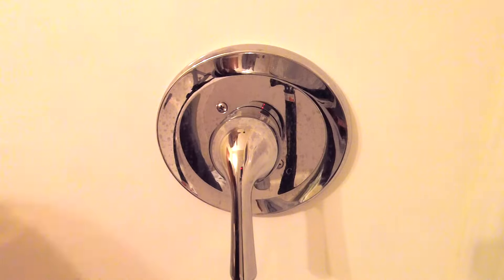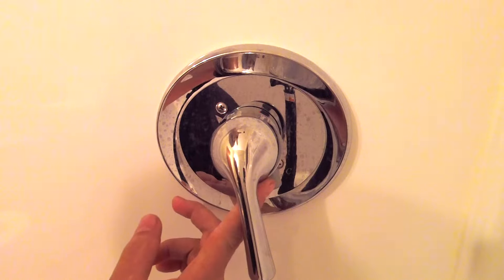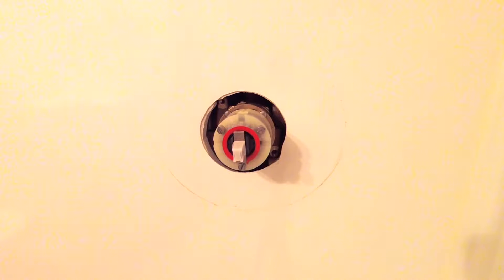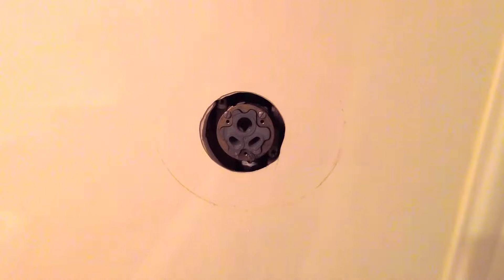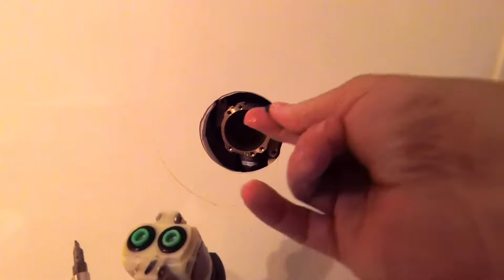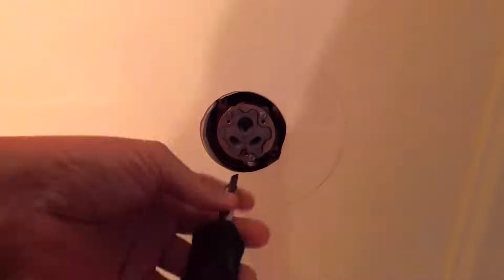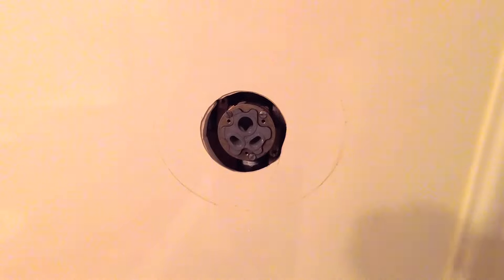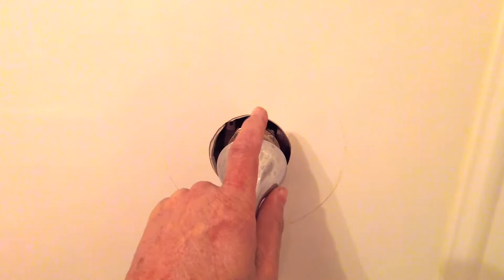How To Replace Shower Cartridge - American Standard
How To Replace Shower Cartridge - American Standard - In this video I show you how to replace shower cartridge in an American Standard tub faucet. Enjoy!

You can call American Standard Customer Service 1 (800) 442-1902. Tell them your faucet is leaking and they will walk you through finding the correct part you need. The awesome thing is they will mail it out to you FREE of CHARGE and it will be the correct cartridge for your faucet. Awesome company and superb customer service!